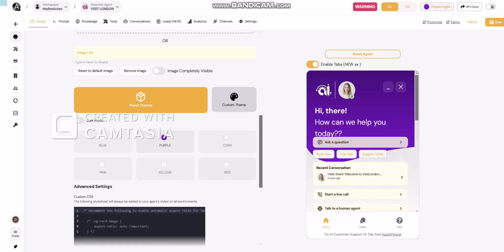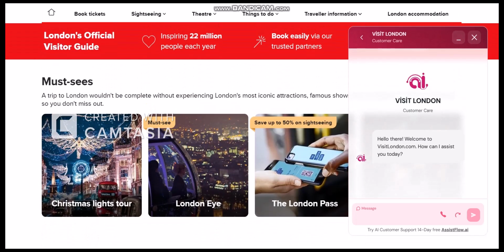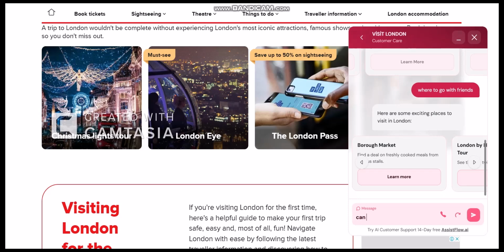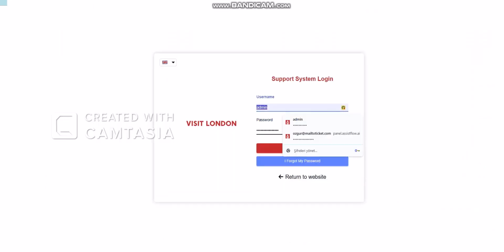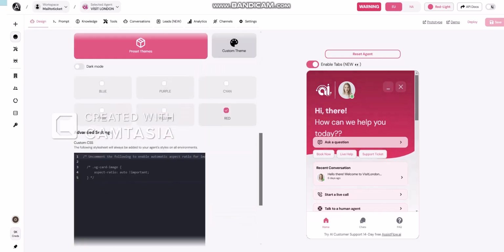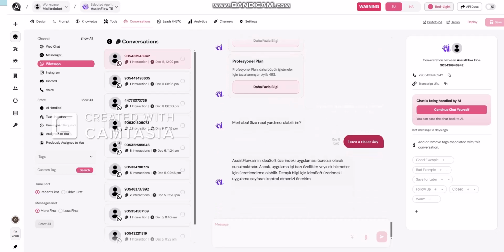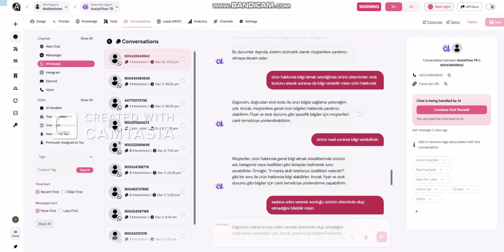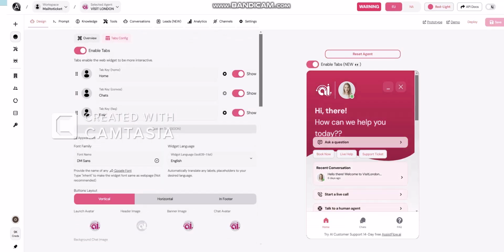Assistflow training session for your AI-powered web sales representative customer service assistant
In this training, we will demonstrate step-by-step how to integrate Assistflow into your website, how to manage it from the admin panel, and how to provide your customers with 24/7, seamless service across all channels.

1. Installation Adding the Widget Script:
First, copy and paste the provided widget code right before the  tag on your website. Once you add this code, a chatbot button will appear at the bottom-right corner of your site. Visitors can simply click this icon to start interacting with the chatbot.
After this single setup, any updates you make in the management panel will instantly reflect on the chatbot. This means you can manage and update content product information, delivery times, return policies, etc. without any additional deployment steps.

2. Chatbot Features and Voice Assistant:
The chatbot is available 24/7, trained with your company data, and can quickly respond to product inquiries, pricing questions, delivery times, or return policies. This immediate assistance enhances customer satisfaction and keeps your sales and support active at all times.

Additionally, by clicking the phone icon within the chatbot window, users can switch to the "Voice AI Assistant." This voice-enabled assistant provides all the same services with spoken commands. Thanks to its advanced natural language understanding, it can serve your customers around the clock, ensuring a more accessible and interactive experience.

3. Live Support Integration panel.assistflow.ai:
If a customer wants to speak with a live representative, the chatbot detects this request and attempts to connect them to an available live support agent. You can easily configure and manage your support team and their availability in the panel.assistflow.ai management panel.
If no live agent is available, the chatbot seamlessly resumes the conversation, continuing to assist and guide the customer.

4. Creating and Managing Support Tickets desk.assistflow.ai:
If an issue can’t be resolved by the chatbot or a live agent, the chatbot collects the necessary details and creates a support ticket. This ticket is sent to the central support management system at desk.assistflow.ai.
Here, different departments within your company can collaborate to resolve the issue. Once the issue is resolved, you can send an update to the customer via both SMS and email. This system effectively manages not only chatbot requests but also phone, email, and any other support channel in one centralized location.

5. Social Media and Other Channel Integrations:
You can extend the services you offer on your website to various social media and communication platforms. Within the panel.assistflow.ai management panel, navigate to the “Channels” section to easily integrate Facebook, Instagram, WhatsApp, Telegram, Discord, email, and voice channels.
This enables you to deliver the same high-quality service you provide on your website across all your social media platforms, meeting customers wherever they prefer to engage.

6. Flexibility and Custom Development API Integrations:
Assistflow can be tailored to your company’s needs. By integrating APIs, you can connect inventory data, order statuses, customer account details, and more directly to the chatbot. This empowers the chatbot and voice assistant to provide instant, data-driven responses to your customers’ inquiries.
You can also implement custom developments to further enhance the capabilities, ensuring the platform grows and adapts to your business requirements.

7. Management Panel Overview:
The panel.assistflow.ai dashboard is where you design conversation flows, create FAQ lists, manage your live support team, monitor performance metrics, and generate reports. Any adjustments you make here are immediately reflected across all integrated channels.

8. Conclusion:
In this training, we covered everything from integrating Assistflow into your website to leveraging the voice assistant feature, managing live support, and setting up various social media channels. With these capabilities, you can offer customers round-the-clock, effortless access to the information and help they need, regardless of the platform they use.
This results in increased customer satisfaction, reduced operational workload, and greater overall efficiency.

Thank you for participating in this training. If you have any questions, our support team is ready to help. You are now equipped to set a new standard for customer experience, offering a multi-channel, voice-enabled, and intelligent support system with Assistflow.

Good luck!